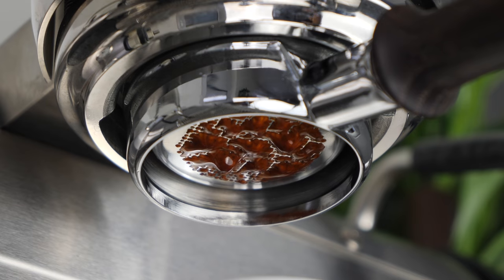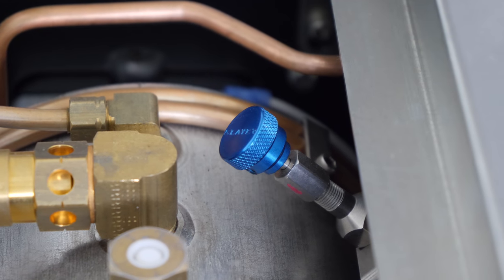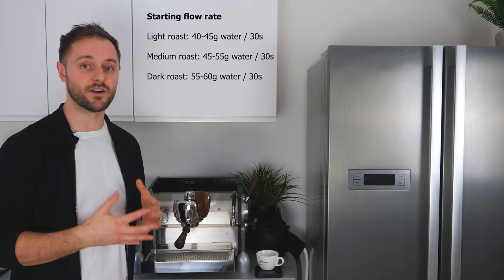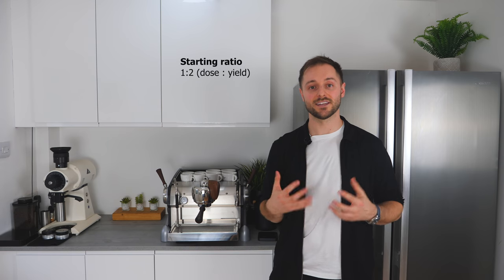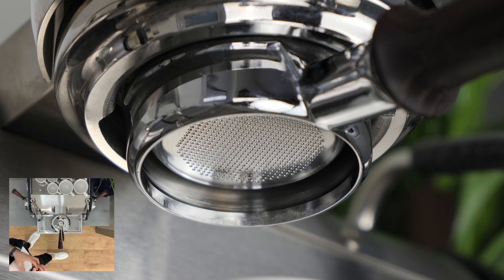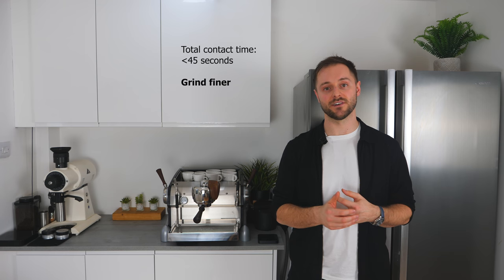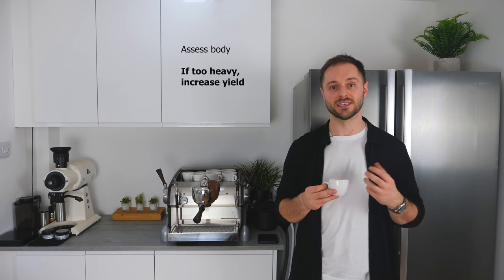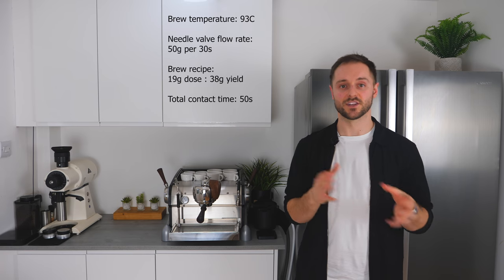SlayerEDU: Dialing in the Slayer Espresso Part 1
In the first part of this two-part series on Dialling in the Slayer Espresso / Single Group, join Dan Fellows as he shows the first steps when dialing in a new coffee, or even a brand new Slayer Espresso machine.

The first step is to set your pre-brew flow rate using Slayer’s patented needle valve technology. This can be adjusted based on the roast and intensity of the coffee being brewed.

Next, select a brew recipe that delivers the amazing body and texture that is only capable when using a Slayer espresso machine.

The next stage is determining an appropriate grind size to achieve a total contact time (pre-brew time + full brew time) that delivers excellent taste balance in the cup.

In the final part of the video, Dan shares his ‘go-to’ starting recipe that works for a wide range of coffees, which you can try at home.

Tune in for the second part of the series where Dan will explore how to fine-tune the balance, clarity, and intensity of these already delicious espressos using machine-based extraction techniques and adjustments!

Slayer Espresso is on a constant mission to Make Coffee Better™.